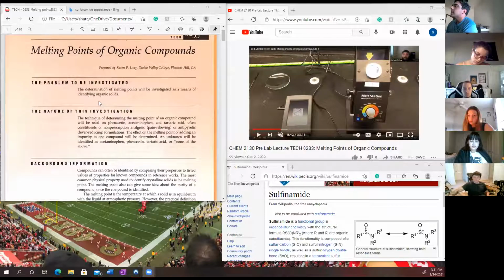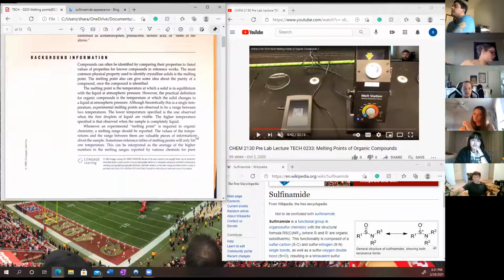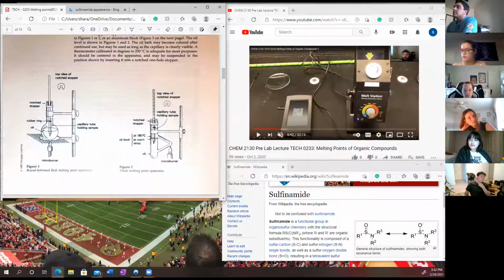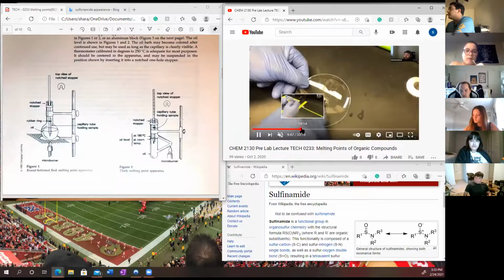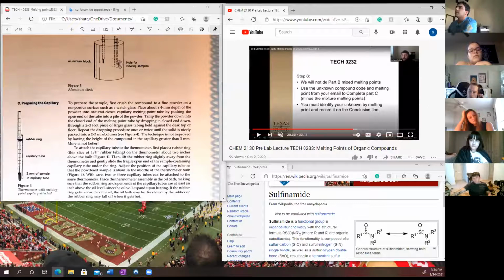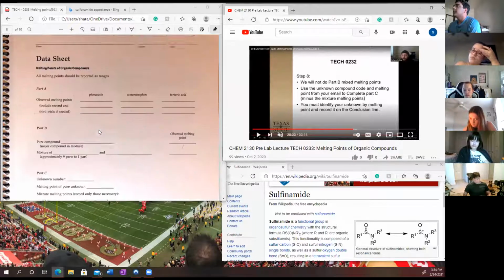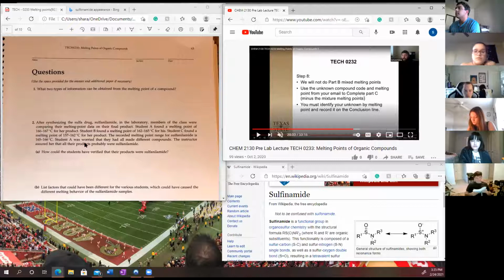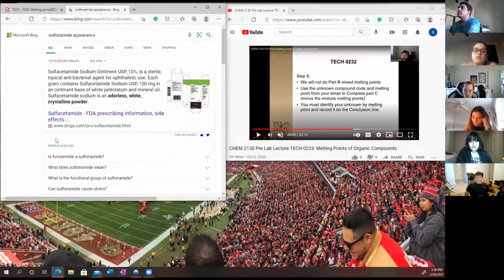CHEM 2130 TECH 0233 Pre Lab Lecture